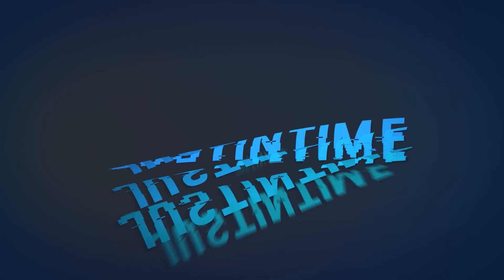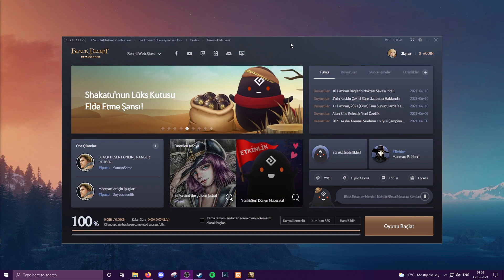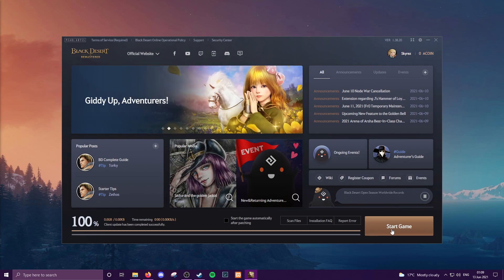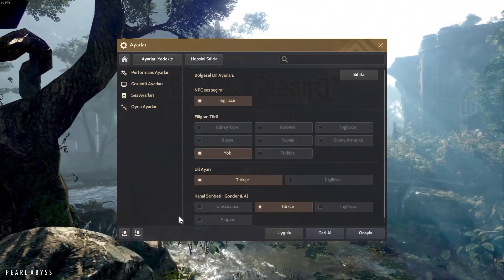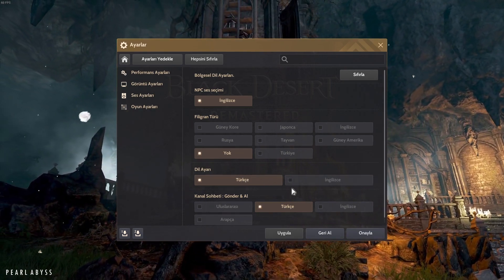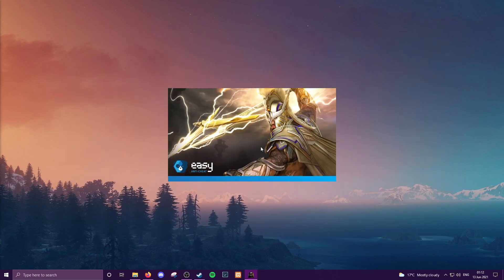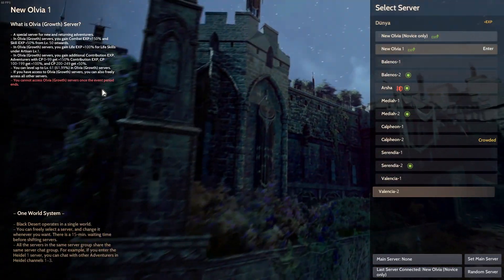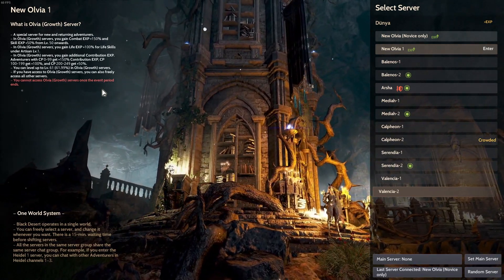Black Desert Online Türkiye and MENA English Language for Game Menu 2021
How To Change Black Desert Online Game Language English?
This is an updated version for 2021.

Hope this helped, so that you can focus on the playing part! :D